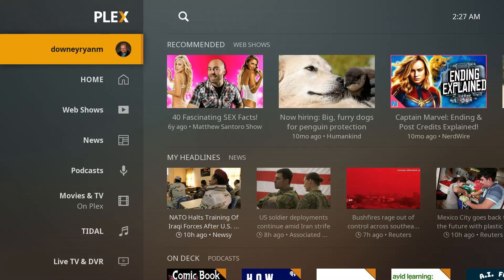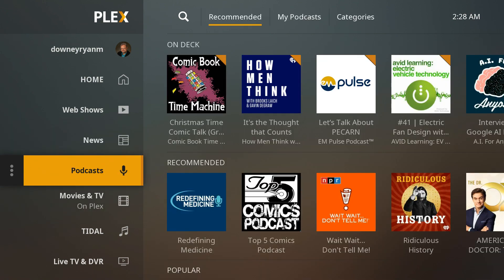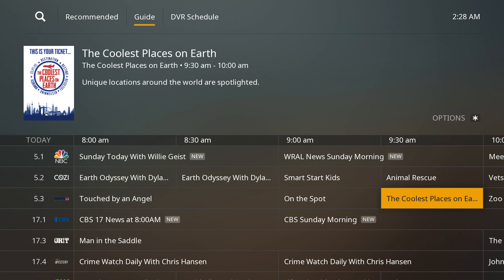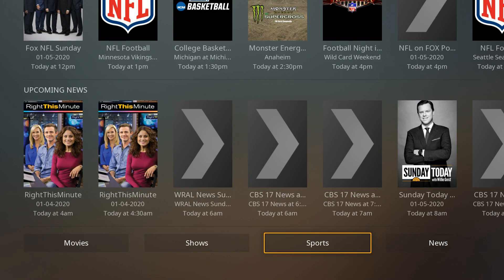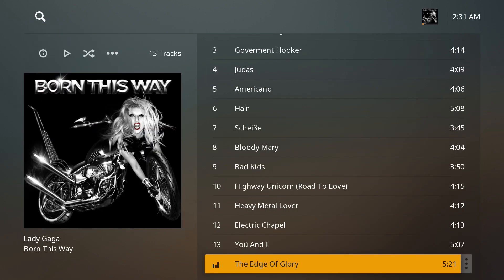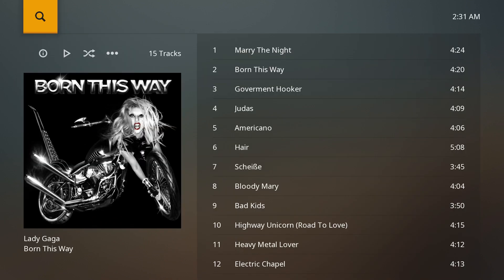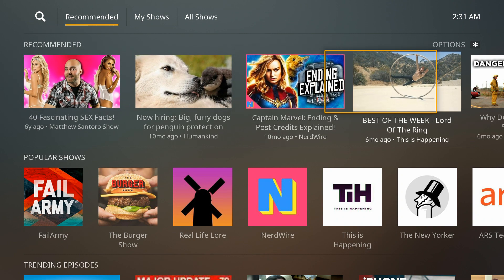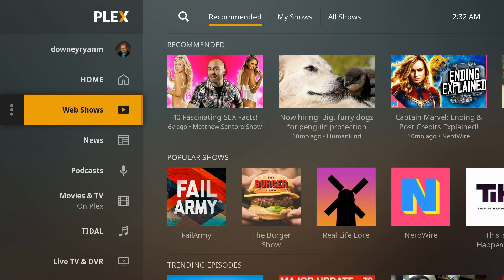Do I Need Plex Pass?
What is Plex Pass? Plex Pass is a portal to premium features in Plex. It gives users a more interactive feel for their content as well as spruces up photos and other content. We highlight a few of the more visual examples in the video.

Do I Need Plex Pass? For some users it is a must. Others maybe not. Take a look at all the Plex Pass features